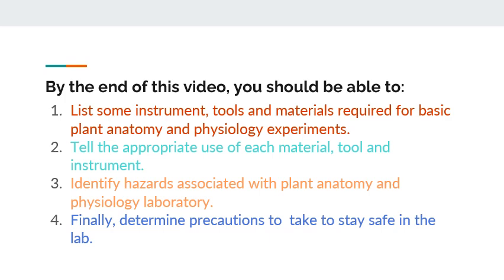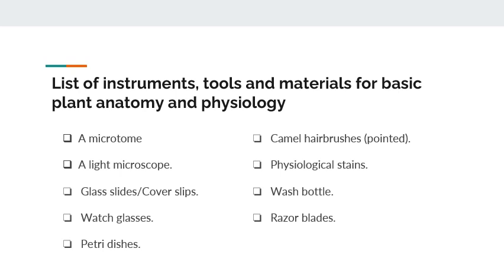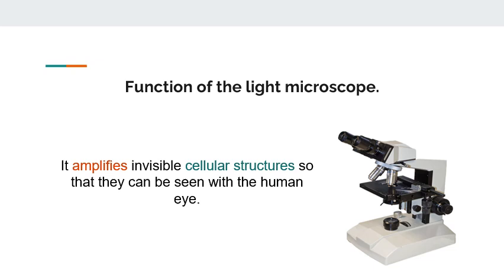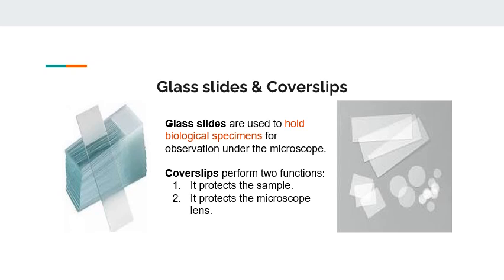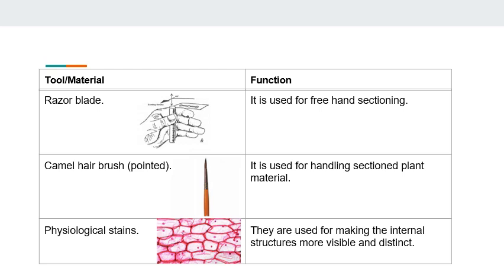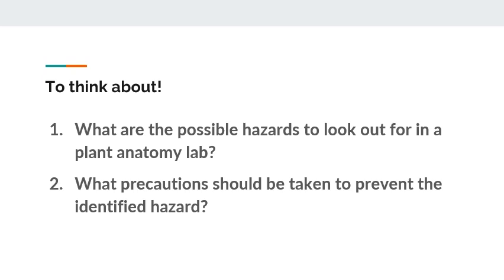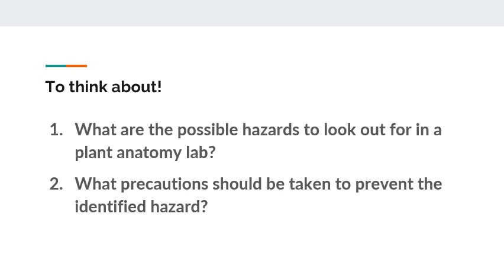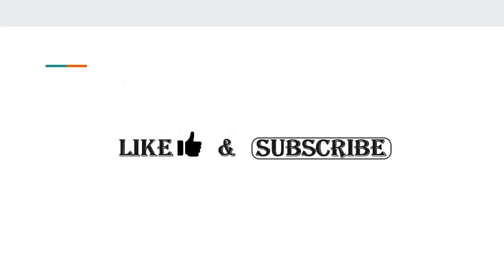Introduction to plant anatomy and physiology practicals.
This video is a brief introduction to plant anatomy and physiology experiments. It mentions the basic instruments, tools and materials you will likely find in a plant anatomy and physiology lab and their uses.